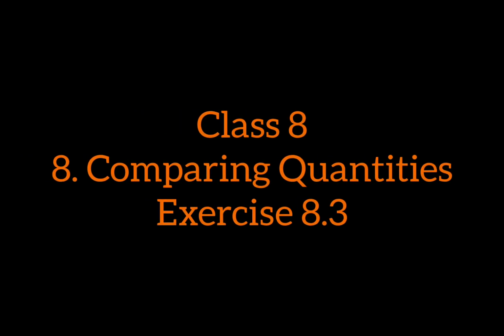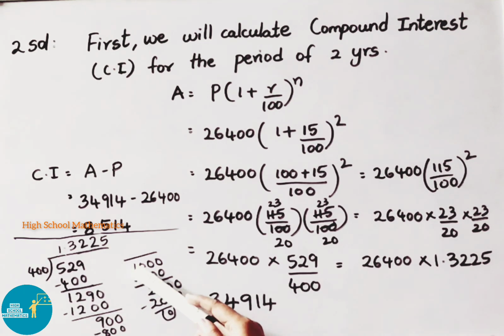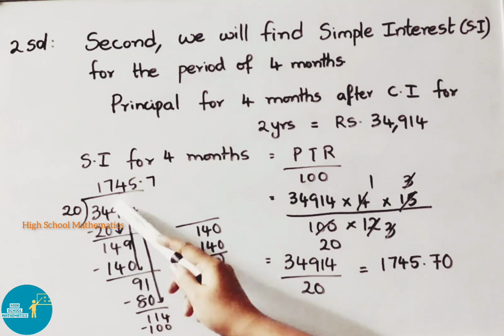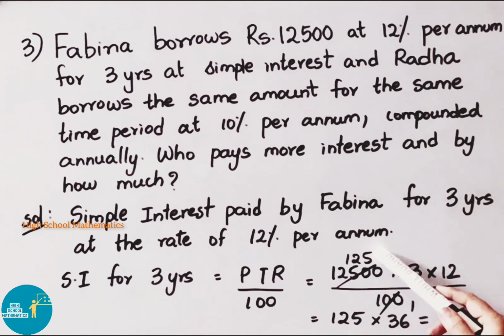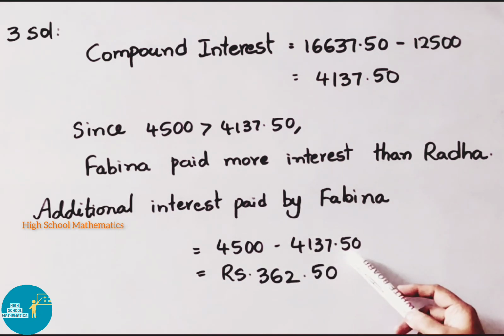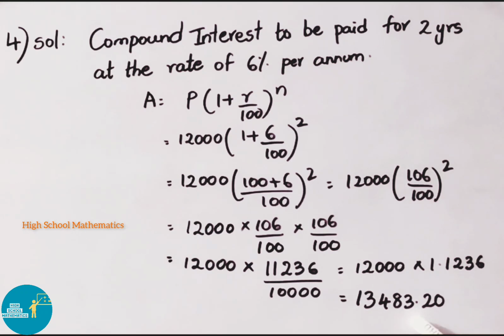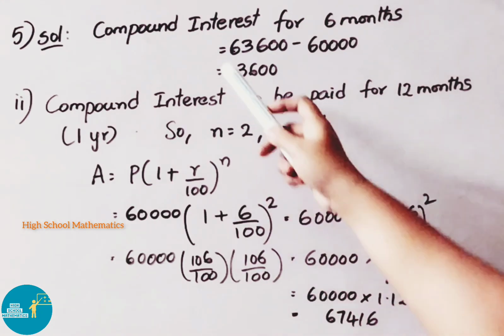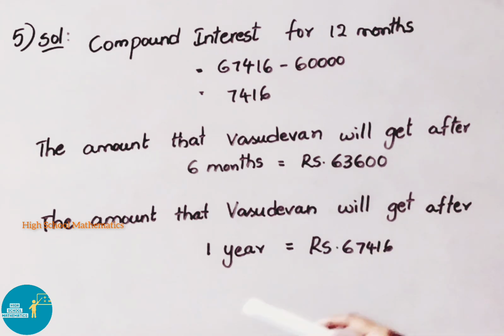Class 8 -Chapter 8-Comparing Quantities -Exercise 8.3- Qno.2 to 5 | A.P State New Syllabus| NCERT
In this video, you can learn class 8 - chapter 8 - Comparing Quantities - Exercise 8.3- 2 to 5  sums.